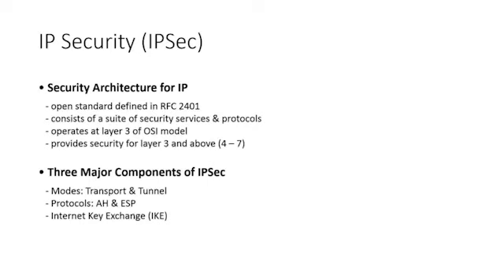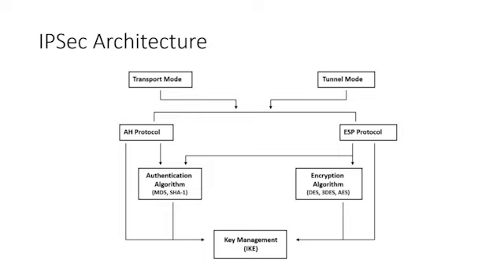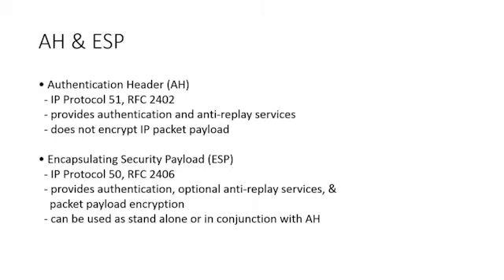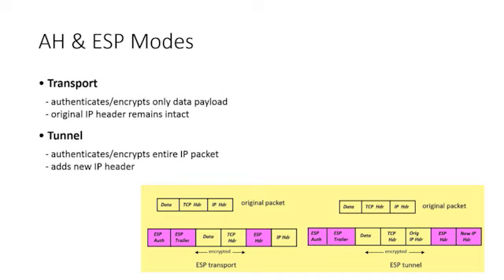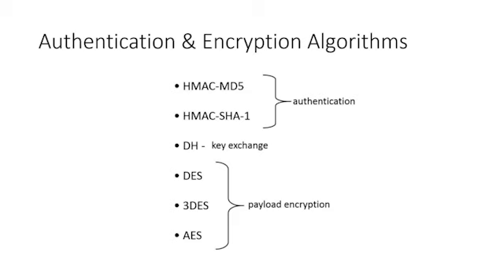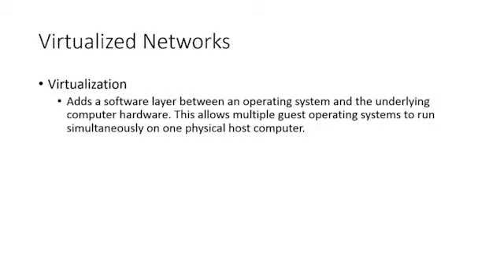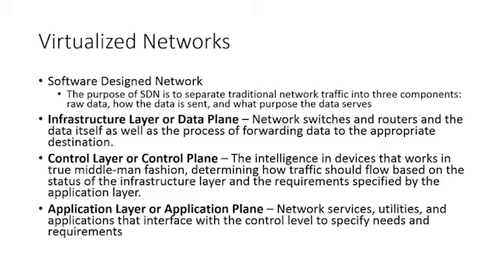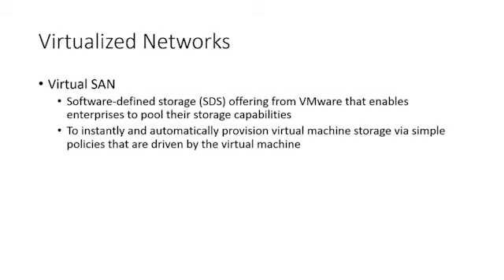23. CISSP Training Module 4 - Design And Establish Secure Communication Channels Part 2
23. CISSP Training Module 4 - Design And Establish Secure Communication Channels Part 2